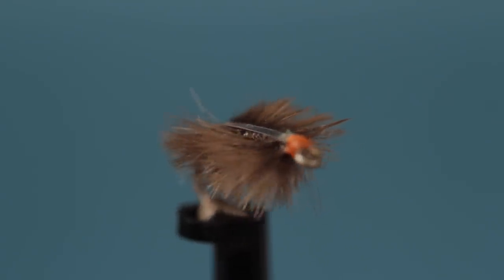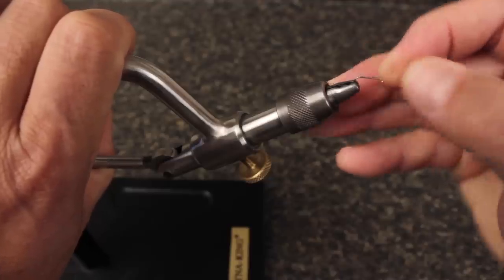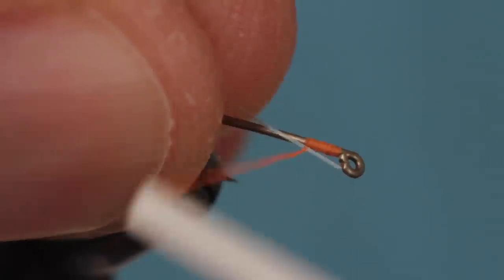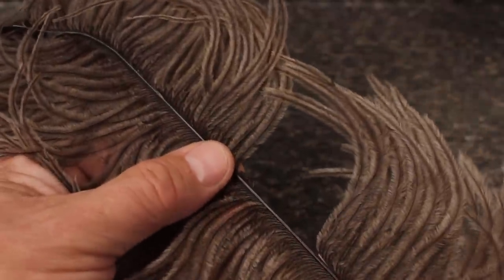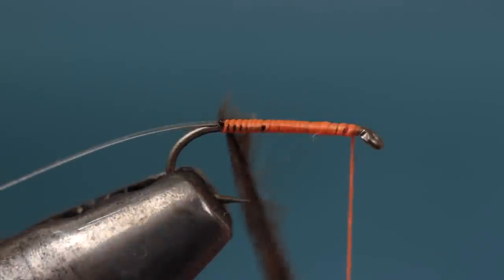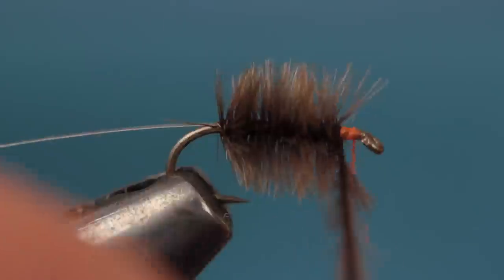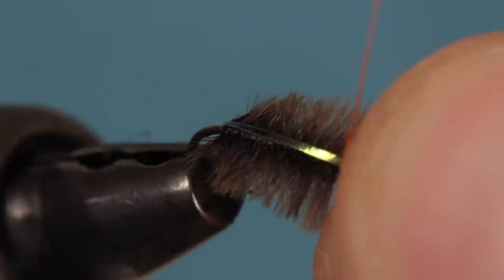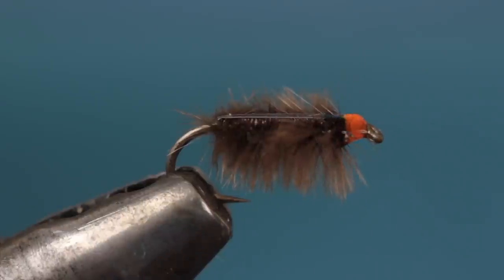Ray Charles Sow Bug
Detailed instructions for tying a Ray Charles Sow Bug.

Hook: Standard dry-fly hook (here a Dai-Riki 300), size 16.
Thread: 8/0 or 70 Denier, fluorescent orange.
Flash: Flashabou, pearlescent.
Body: Natural ostrich herl.
Note: Try this pattern in orange, pink, and gray, as well.